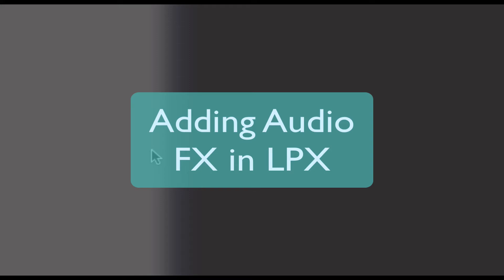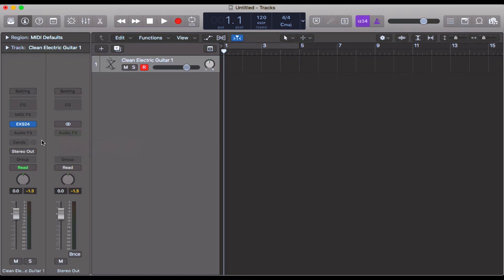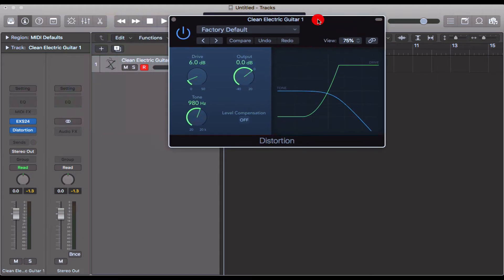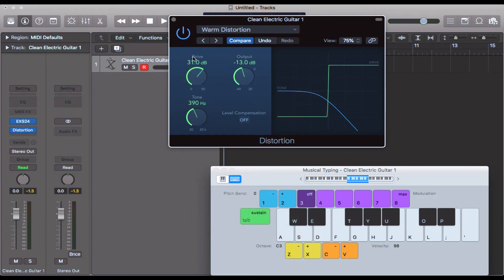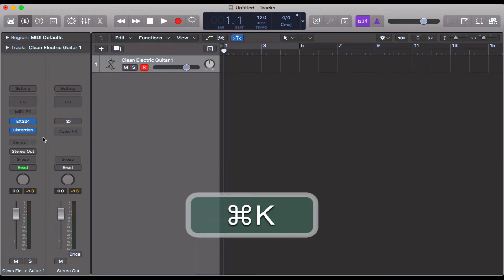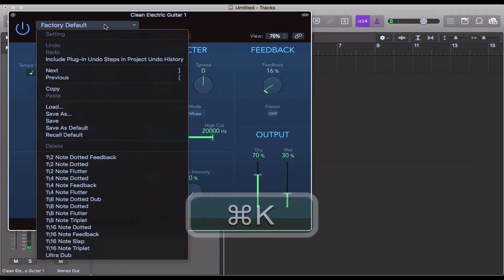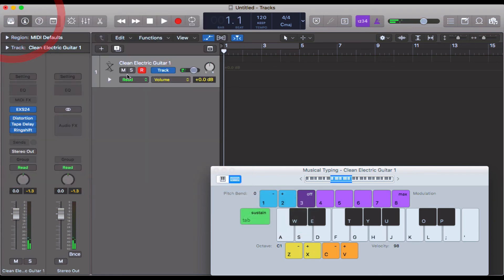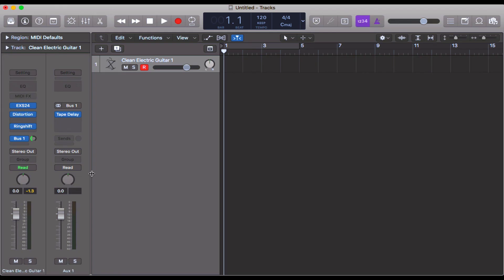How to Add Audio FX in Logic Pro X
In this video, we'll go through how it is you actually add audio effects (FX) to your channel strip in Logic Pro X. Audio FX are super helpful in changing the sound an audio or midi track - so well worth getting familiar with the different effects in Logic.